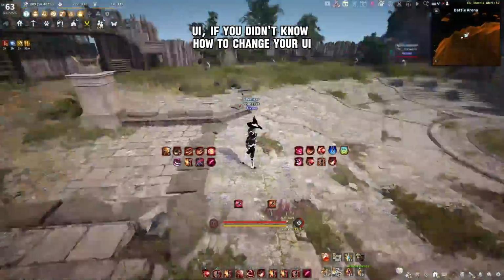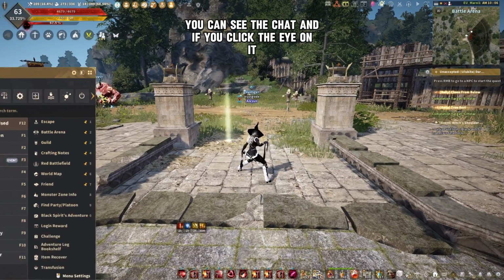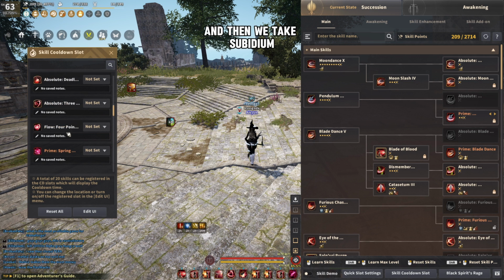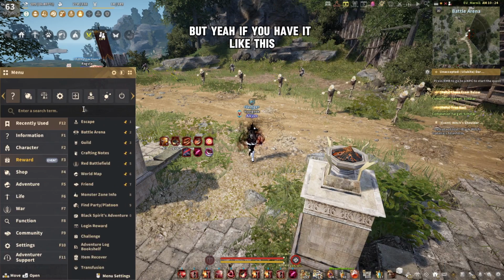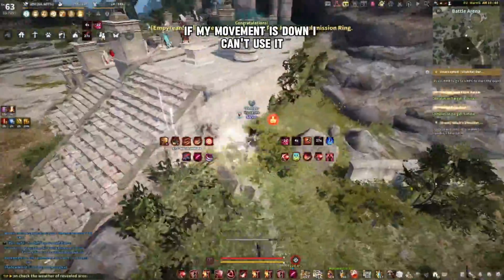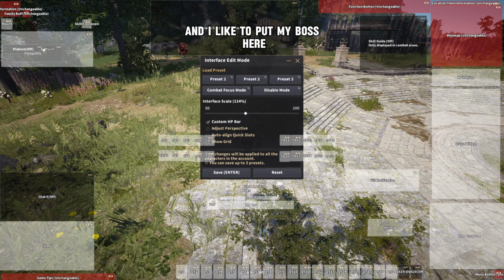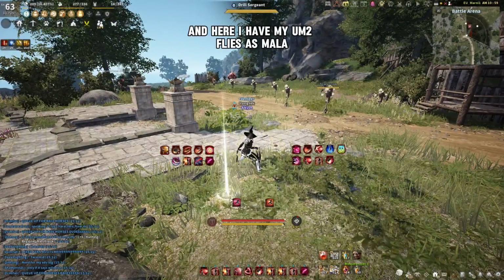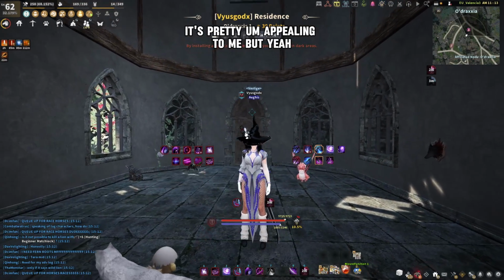MAKE AN UI THAT MAKES SENSE | NO BULLSHIT UI GUIDE | Black Desert Online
Hey there,

Today I made a quick guide on how to make a useful UI, hope you enjoy it.

Just a recommendation on how you CAN do your UI, nothing strict. The UI is a free artboard pretty much and you can decorate it however you want, this is just for usefulness.

ALSO STILL IM NOT COPYING NO BULLSHIT FORMAT! HOW ELSE AM I SUPPOSED TO CALL IT.
QUICK GUIDE THAT TAKES AS LONG AS A FROZEN PIZZA TAKES IN THE OVEN!! 💀😡